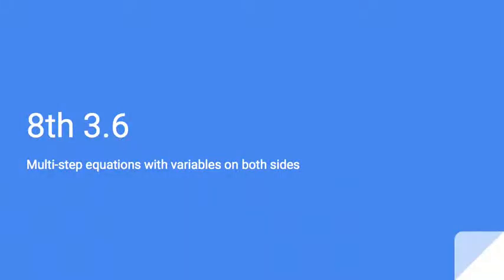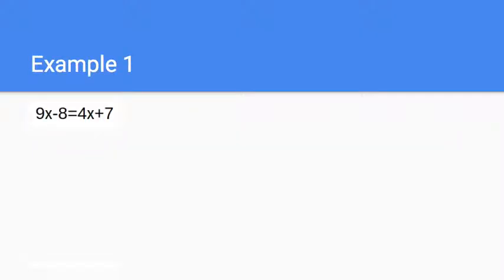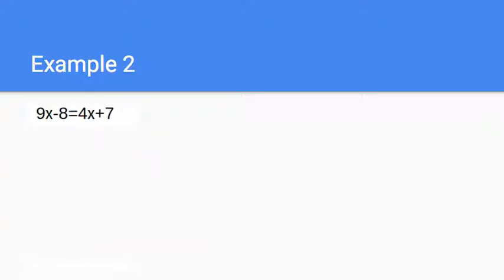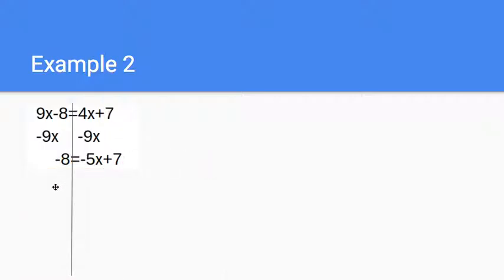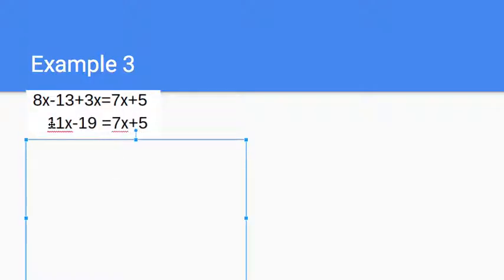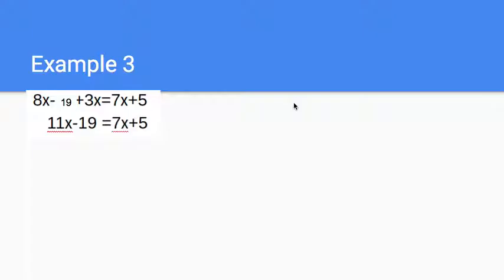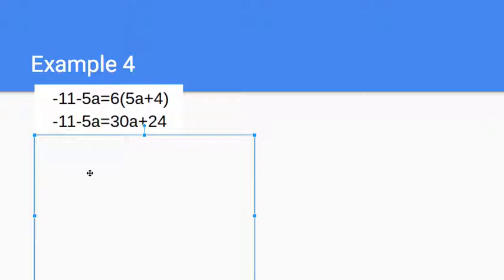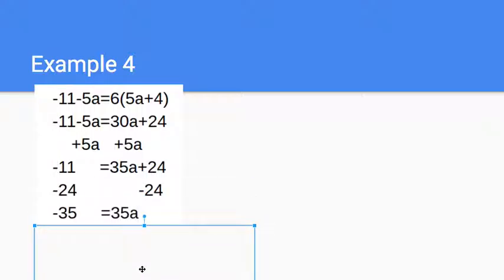8th 3.6 Multi-step equations with variables on both sides